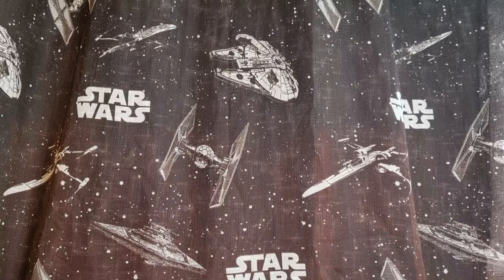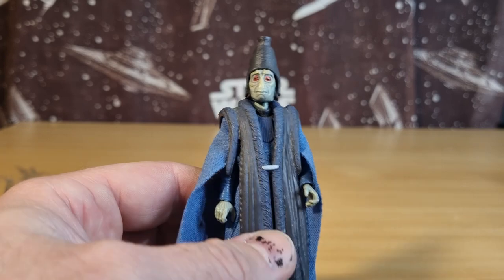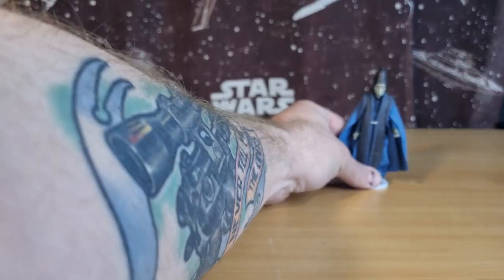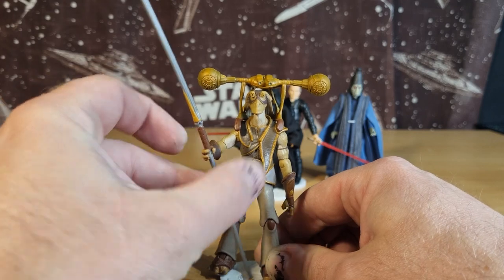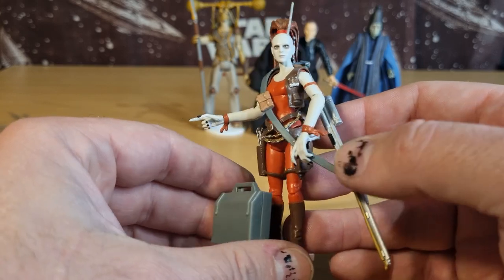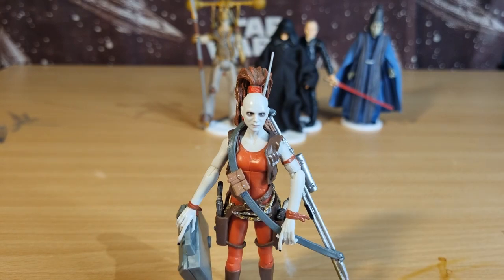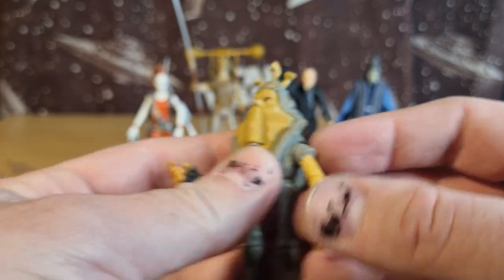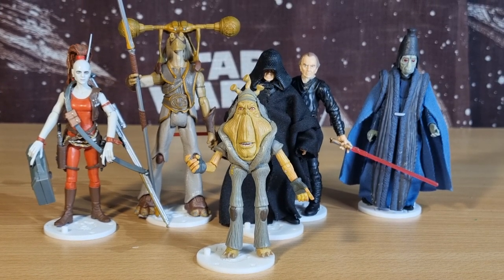THE PHANTOM MAYNACE - DAY 30 | MY TOP FIVE TPM TVC